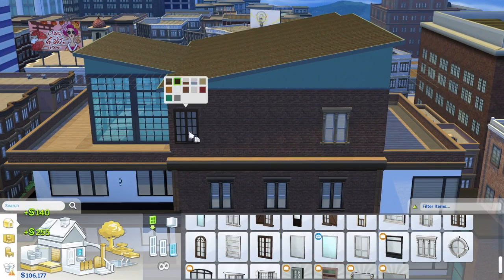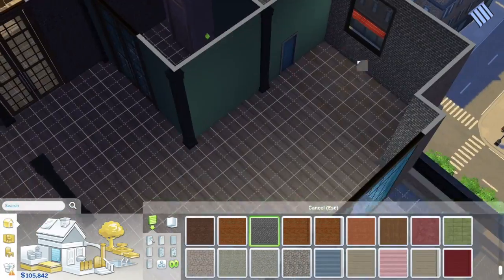|| The Sims 4 || Decorating The FountainView Penthouse! || Speed Build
Hey guys!

In this video I am decorating the Fountainview Penthouse! I imagined a young couple/ young professionals living here, so it consists of 1 bedroom, 1 bathroom and a large living area! It is available for download in the Sims 4 Gallery, just use the SleepEatBuild.

Leave your requests in the comments below :)